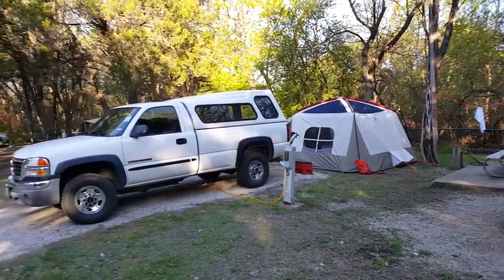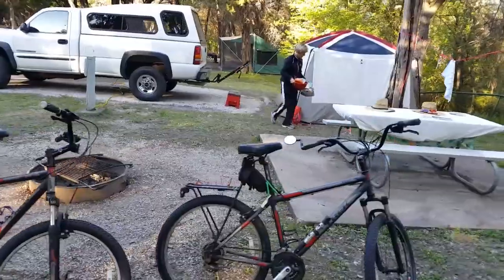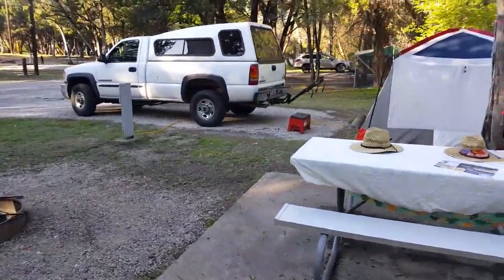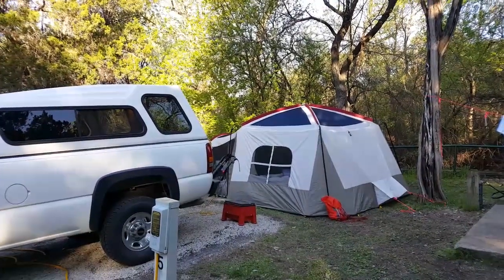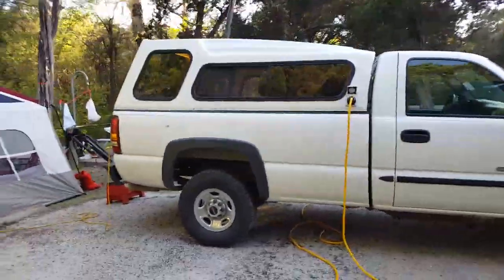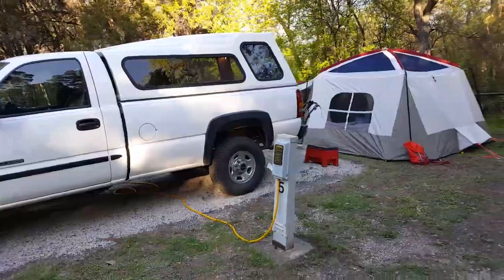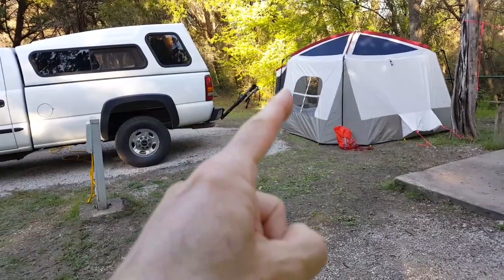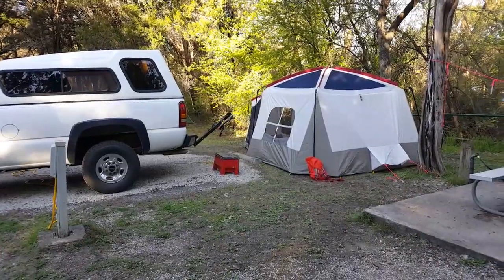CLEBURNE STATE PARK CAMPING 2004 GMC Sierra Camper Shell Bed Topper truck bed camping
CLEBURNE STATE PARK CAMPING 2004 GMC Sierra Camper Shell Bed Topper gb adventures truck bed camping This a test run for the camper shell. The 110v 30 amp system worked well. We will use this setup for six weeks during this coming summer road trip.

30 Amp RV power port

40 amp Breakers

150 amp Breaker

12 volt Power ports

25 foot 30 amp 110volt power cord.

30 AMP Shore Power plug in port

10/3 bulk stranded cable

12/3 bulk stranded cable